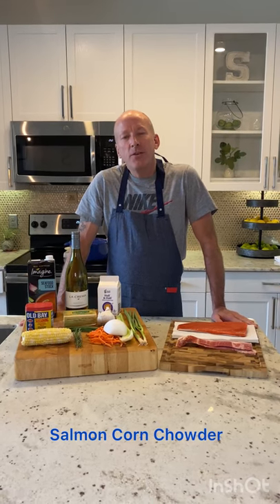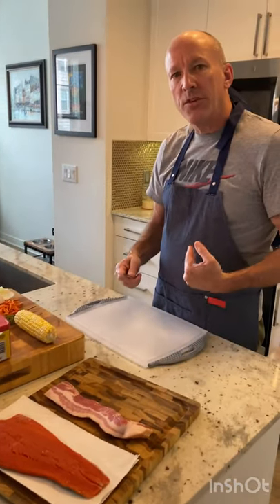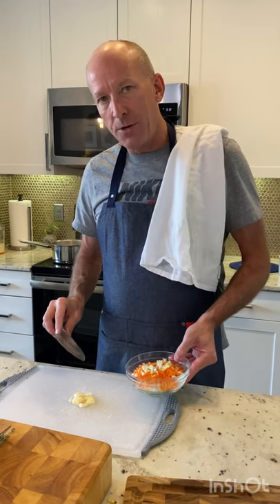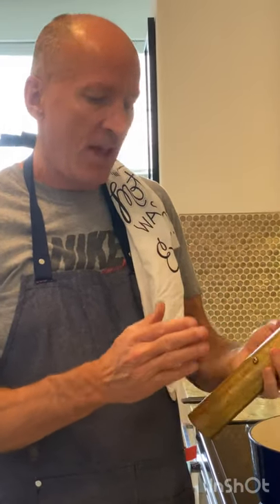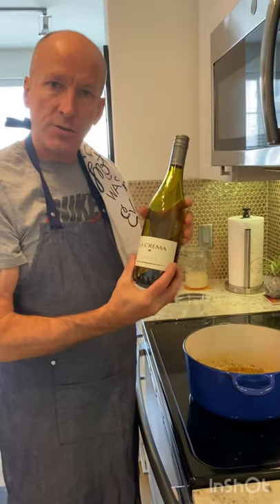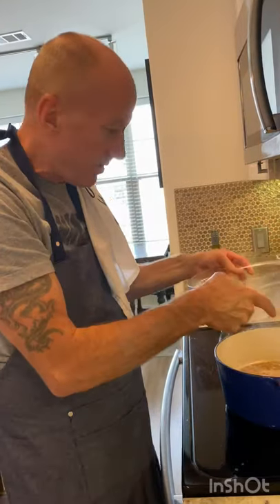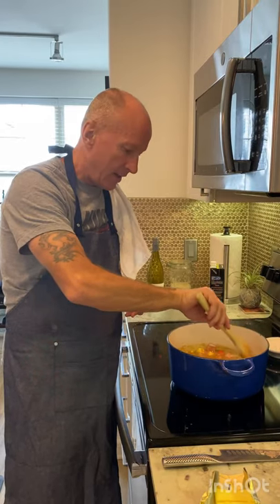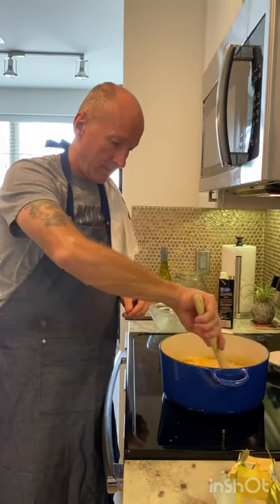Chef Paul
Learn to make a delicious Salmon Corn Chowder
Sitka Salmon Corn Chowder
1 Sitka salmon filet (deskinned and cut into 1/2 inch cubes)
4 slices of applewood bacon (diced)
2 ears of corn. (Cut from the Cobb)
1/2 c shredded carrots
1/2 yellow onion (finely diced)
3 cloves garlic (crushed)
1 stalk celery (finely diced)
2 green onions (chopped)
8 new potatoes (quartered )
4 c seafood broth
1tbs old bay
1/2 lb butter
1 c half n half
1tbs fresh thyme
2tsp Black pepper
1 Tbs chives garnish ( optional)
1 dash cayenne pepper (optional)
3tbd corn starch mixed with 3 Tbs of cold water

In a Dutch oven render the bacon until crisp- set crispy bacon aside for garnish . Add 1tbs of butter to bacon grease sweat carrots, onion, green onion and celery.  While those are sweating par boil quartered potato’s until barely tender.
Add garlic and spices to the vegetables. Add 1 c if white wine let simmer until reduced by half. Add seafood stock. Bring back to a simmer. Add corn and potatoes. Bring back to simmer for 5 minutes. Add cubes salmon, cook for 3 minutes. Add butter and half n half . Bring back to simmer. Add corn starch slurry to thicken . Remove from heat. Serve in deep bowls with crusty toasted sour dough bread
Garnish with chives, and bacon .